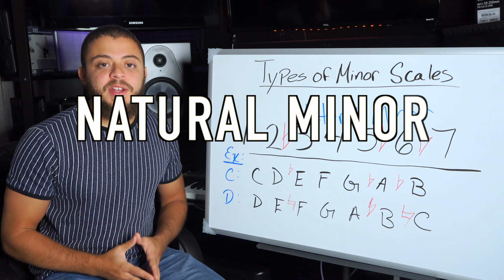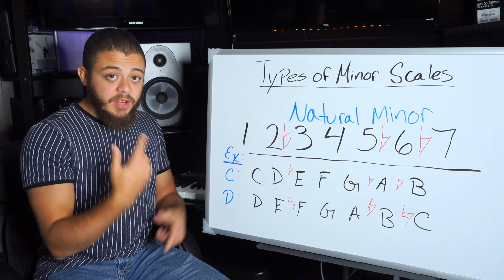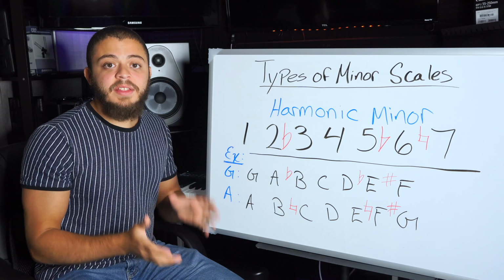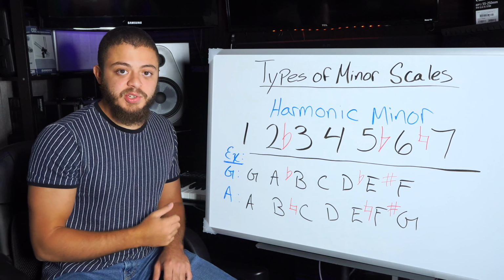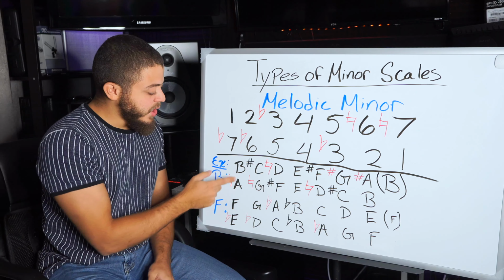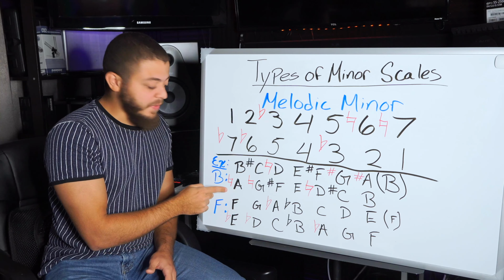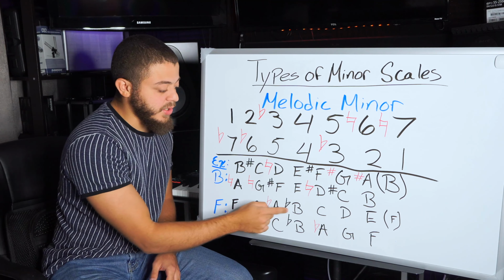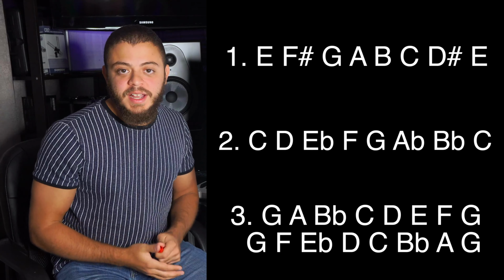3 Kinds of Minor Scales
Thank you for tuning into this weeks video! I hope you gained or refined your knowledge of Minor scales and their variants. If you have any questions, please let me know below in the comment section and I will get to you as soon as possible!

*** I know the accidentals are written to the left instead of the right, I did it on purpose so it coincides with the scale degrees above the examples! :)